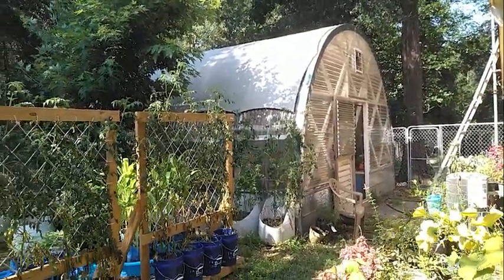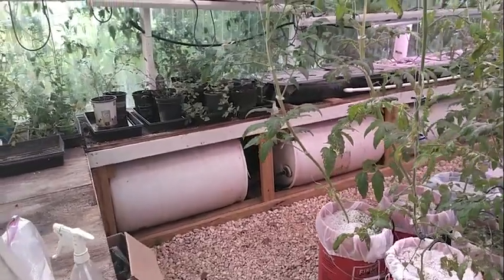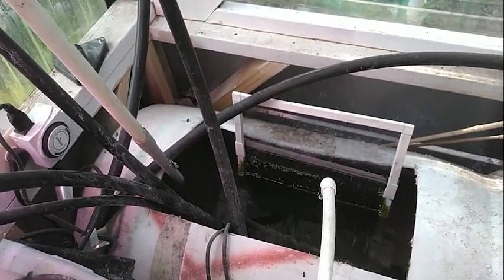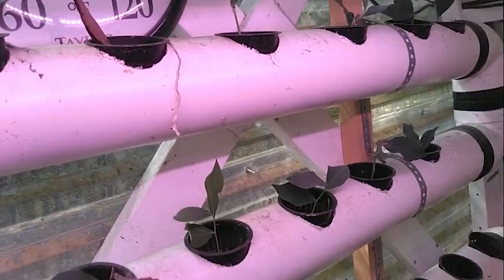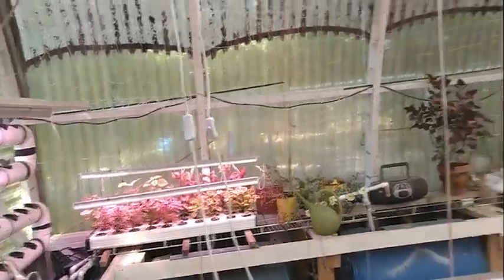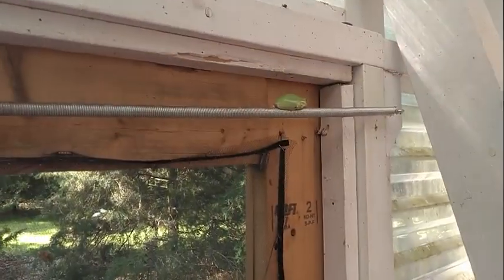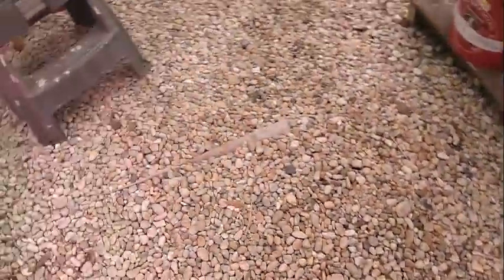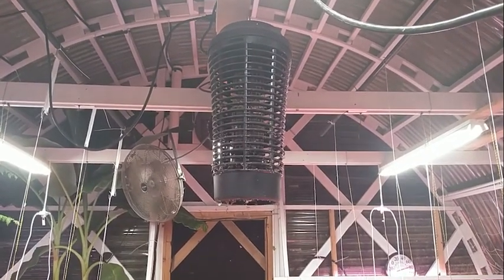HYDROPONIC AQUAPONIC GREENHOUSE UPDATE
It's been two years since I first built my green house. This is the current setup that I'm using. Along with some addition info on the construction. If you want to look back at my build videos. here they are.